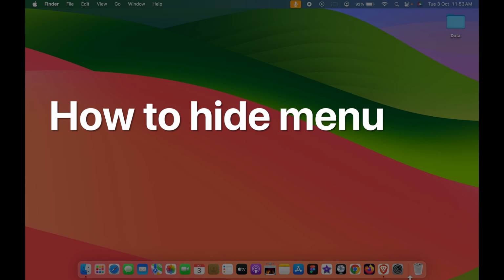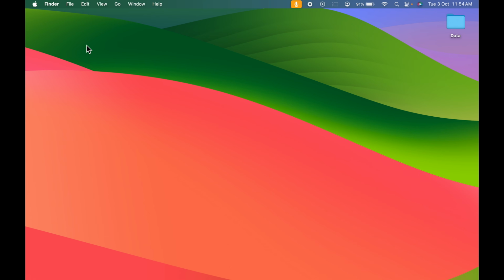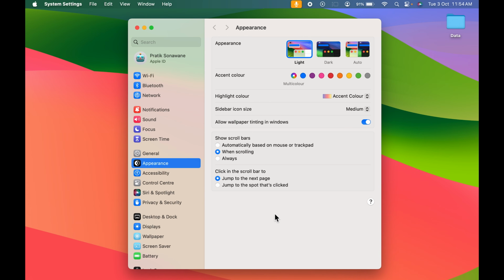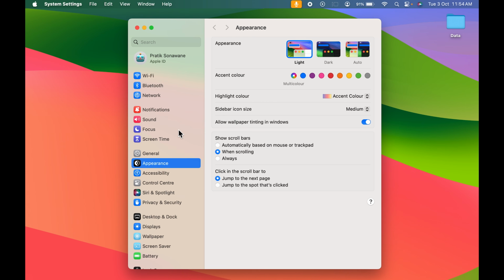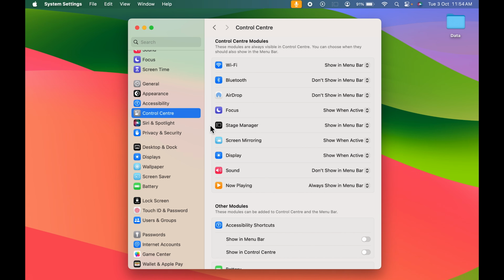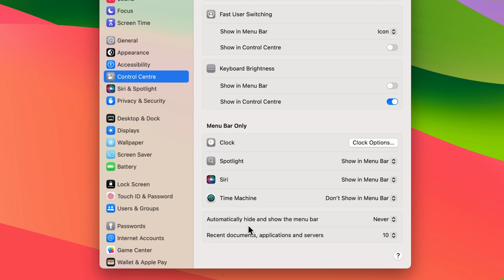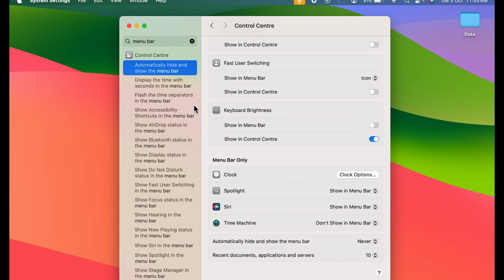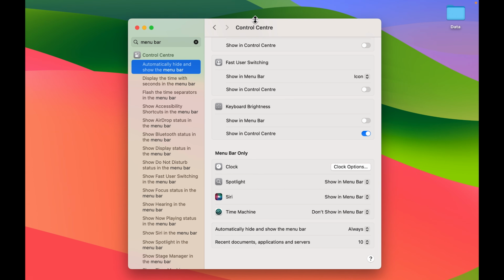Hide Menu Bar on Mac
If you want to hide the top menu bar on Mac to enjoy the complete benefits of full-screen content, you can do that. Here's how to fix the problem and the top menu bar on macOS. Learn how to hide the menu bar on Mac in this video. Understand the settings and how to traverse through settings to fix or hide the position of the menu bar on Mac.